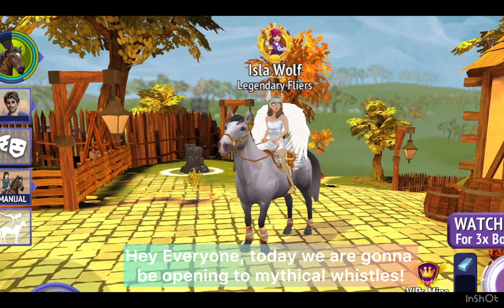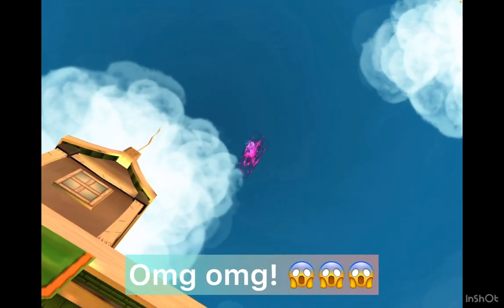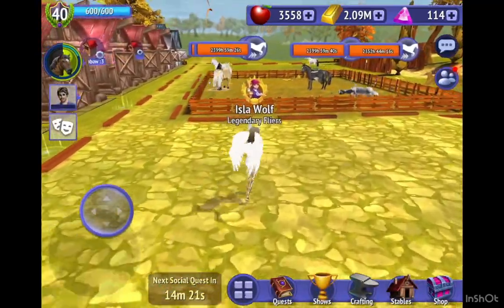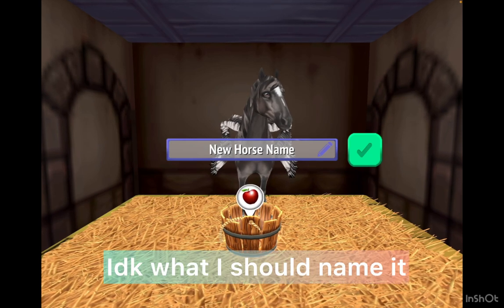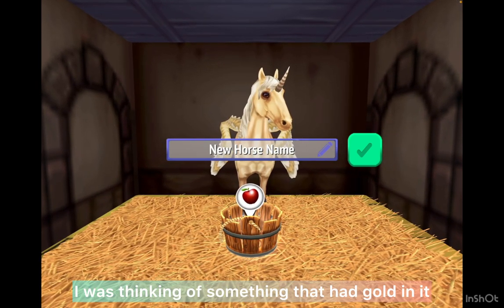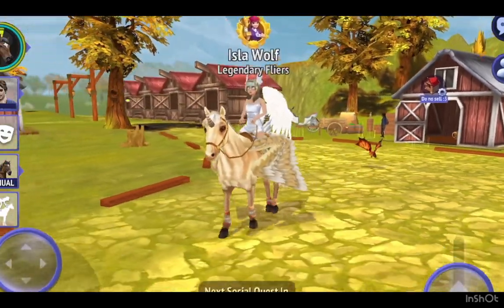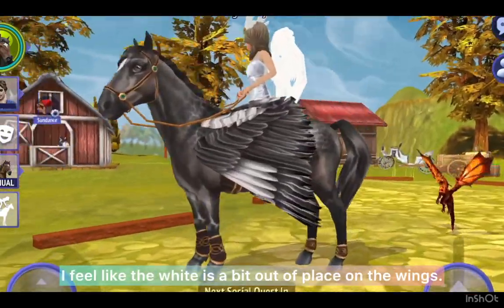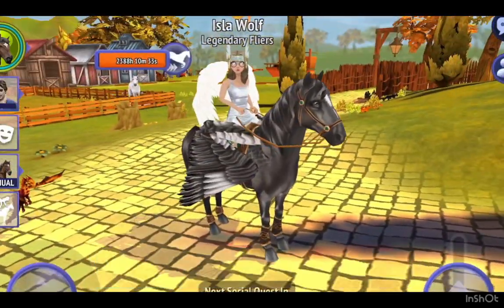Opening 2 Mythical Whistles!!! /Horse Riding Tales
I hope you enjoyed this video. If you were to open 2 mythical whistles what horses would you like to get? Comment them down below